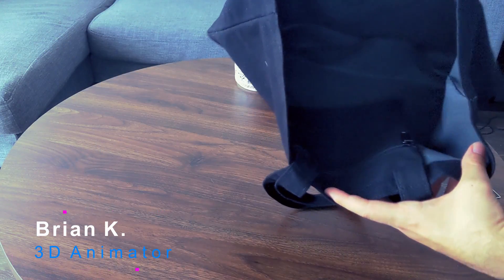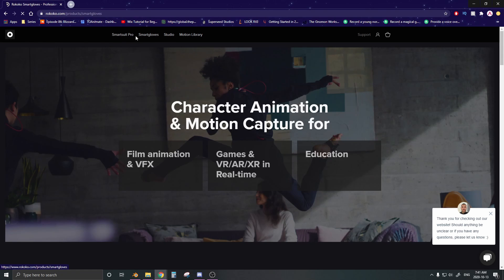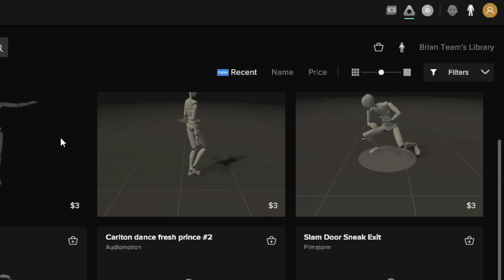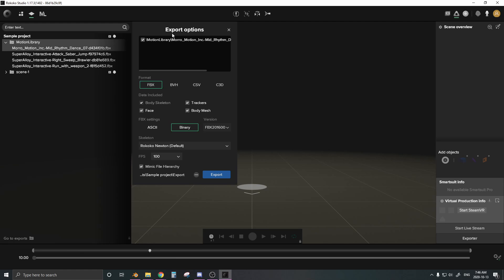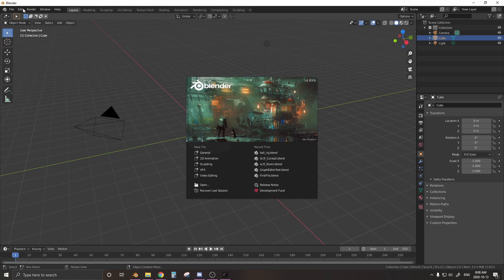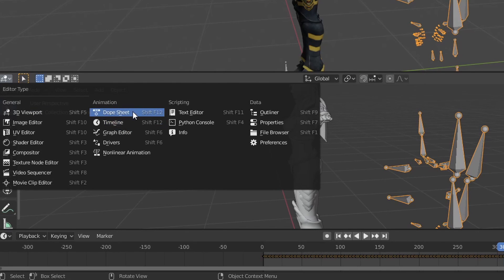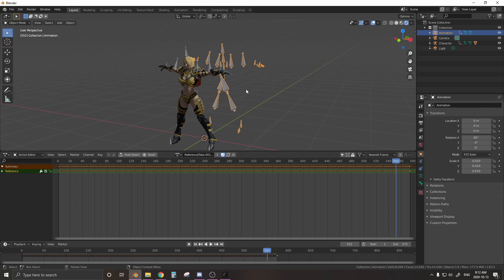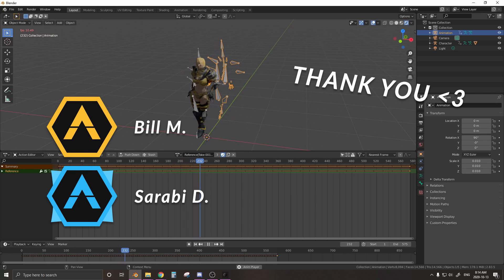Rokoko Studio Pro | How to apply motion capture animation to a character in BLENDER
Applying data we download from Rokoko Studio, to a character from Mixamo, Inside Blender.

💻 Looking to make a cool Website Fast? I suggest Wix

~Happy Animating

Time Codes!
0:00 - Intro
1:03 - About Rokoko
1:40 - How download Motion Capture Data
4:10 - Downloading Character from Mixamo
4:59 - Importing Character and Animation In Blender
5:50 - Applying the Animation to our Character